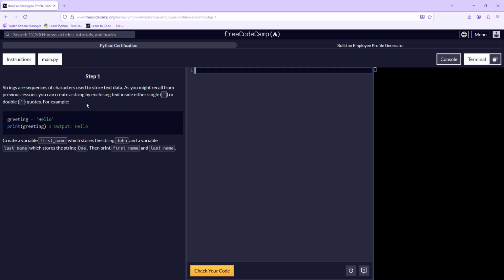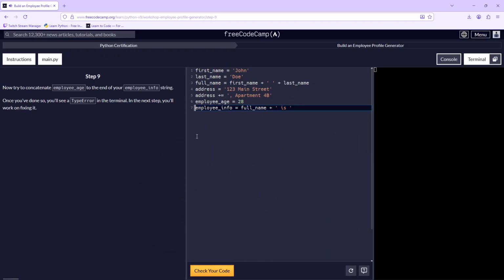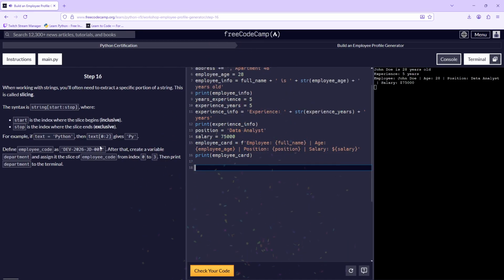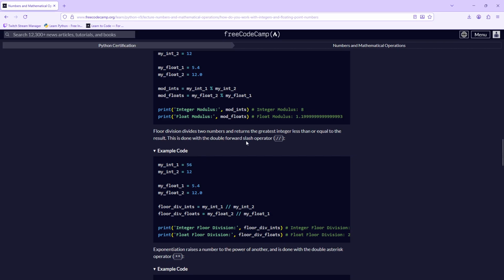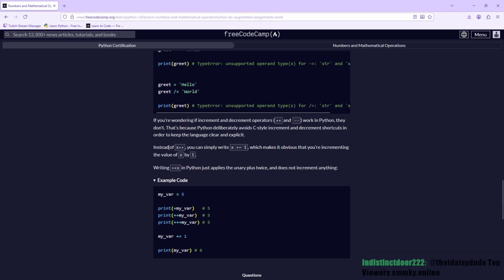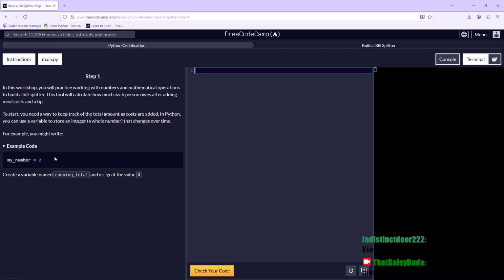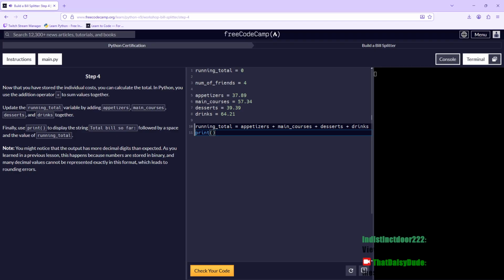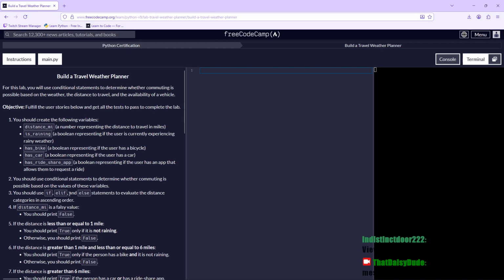Day 6 of teaching myself to code